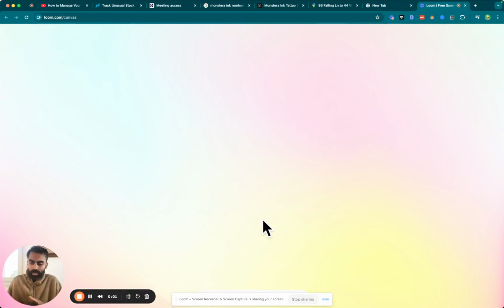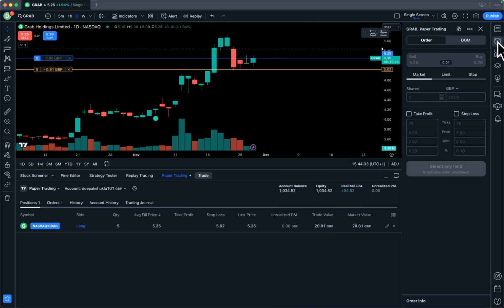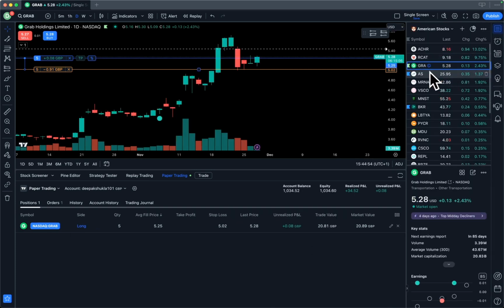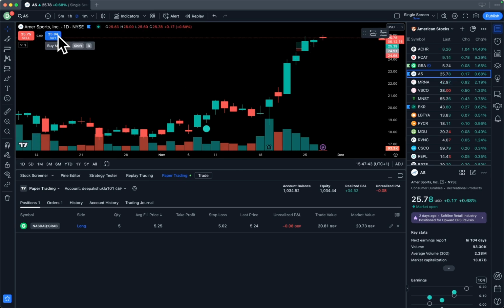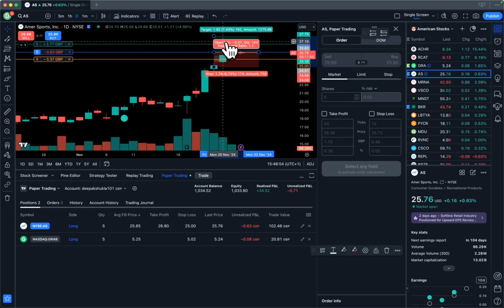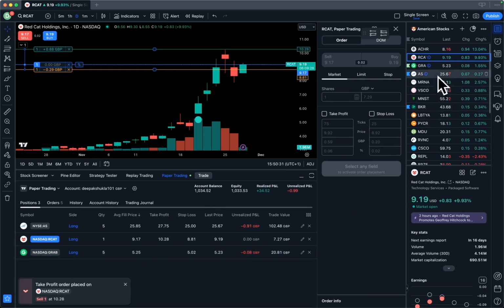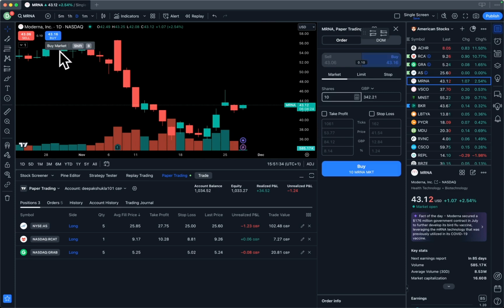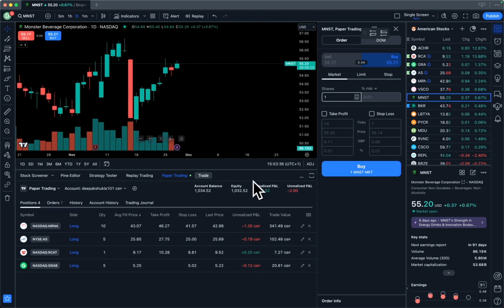Live Trading: How I Pick Winning Stocks in Real-Time!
In this video, I take you through my process of live stock trading, explaining how I pick potential trades, set alerts, and manage risks in real-time. Perfect for anyone looking to enhance their trading strategies or learn new techniques.

I’m Deepak Shukla, the Founder and CEO of Pearl Lemon, a multi-award-winning SEO agency. revenue within 24 months!  I’m also a TEDx speaker and have been featured on BBC, SEMrush, and more. I specialize in SEO, digital marketing, and using AI to scale businesses and now I’m taking on a new challenge: professional trading. I’m excited to share my journey with you as I dive into trading forex, stocks, and more.

🏆MY ACHEIVEMENTS:
Completed 24 marathons, 2 Ironman races, and ultramarathons
Created a £275k business in under 2 years
Featured on TEDx, SEMrush, BBC, and more
Built a 15k+ LinkedIn network
Managed 200+ clients in a recording studio
Taught 15,000+ students on Udemy

⌚️TIMESTAMPS:
0:00 - Introduction to Live Trading
0:27 - Stock Analysis on Multiple Timeframes
1:08 - First Trade: Setting Alerts and Stop Losses
2:10 - Reviewing Stock Movements and Missed Opportunities
3:40 - Adding Stocks to Watchlist
4:30 - Identifying Short-Term Moves
5:30 - Second Trade Setup: Adjusting Risk and Take Profits
7:00 - Managing Open Positions
8:00 - Finding a Bottom Bounce Trade
10:00 - Final Trade Setup and Volume Analysis

-All content on this channel is for educational and informational purposes only.
-Trading involves risk, and you should not invest money you can’t afford to lose. Always consult a professional financial advisor before making any investment decisions.
-Past performance is not indicative of future results. My journey and results are unique to me and may differ from yours.I bootstrapped my way to success, turning Pearl Lemon into a thriving business with £275k in